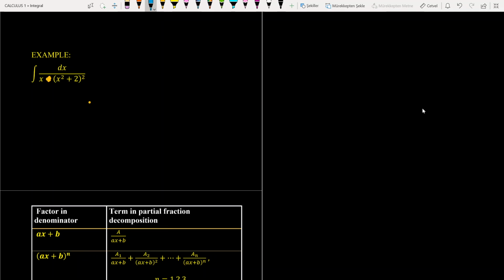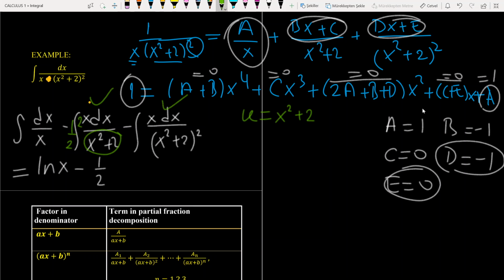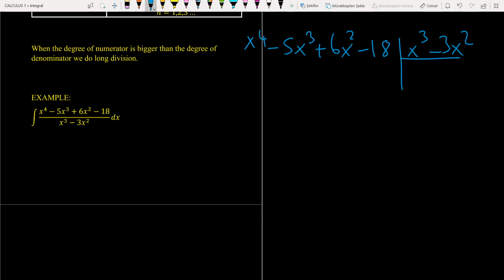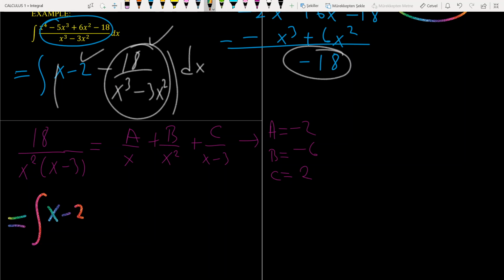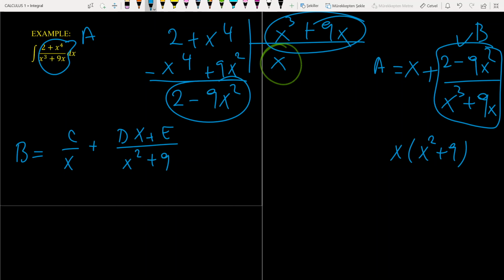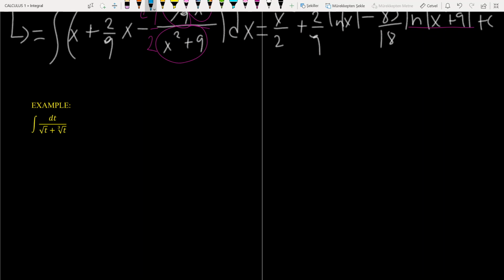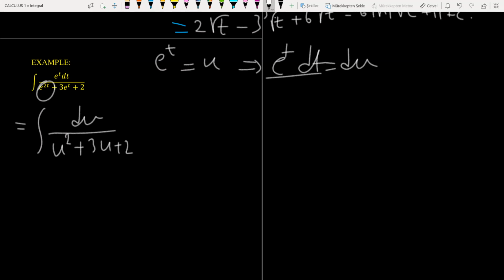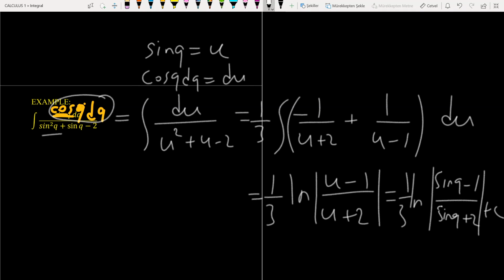Integral of Rational Functions -- 2